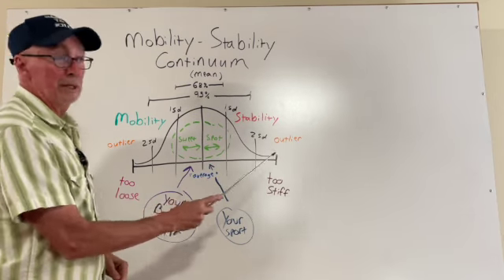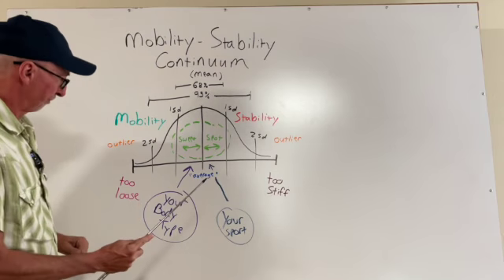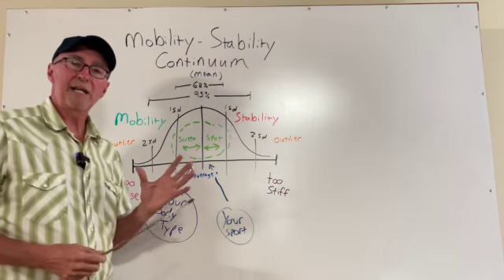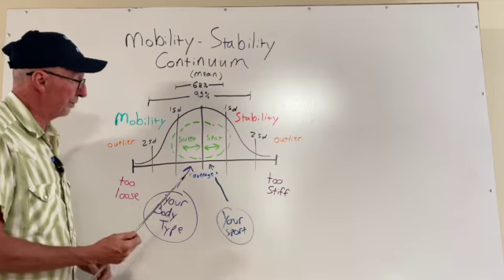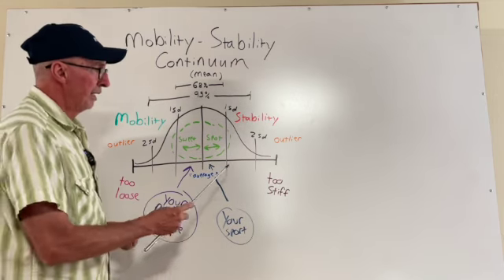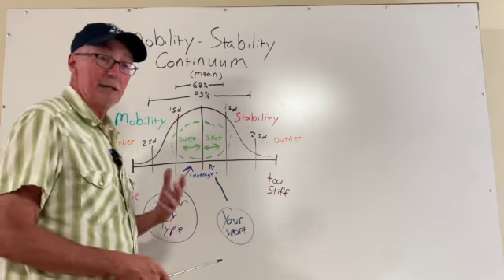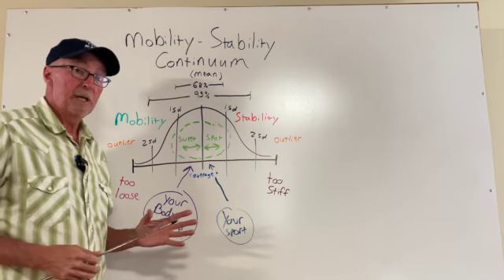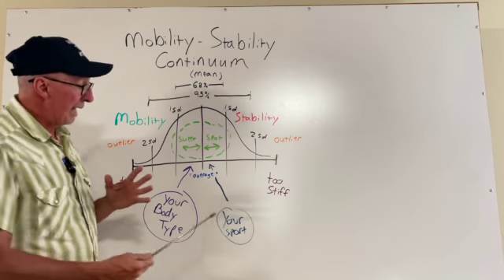Mobility and Stability Advice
This is a quick video which briefly describes the Mobility-Stability Continuum. The purpose of today's discussion was merely to bring attention to the topic. This can be a gamechanger when you are trying to get out of pain, achieve peak performance, and make your body last a lifetime.